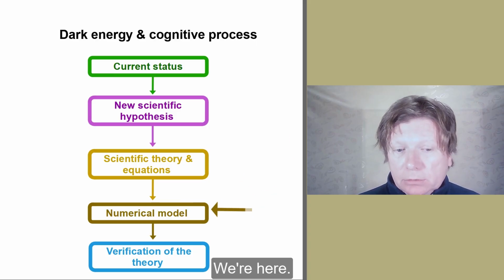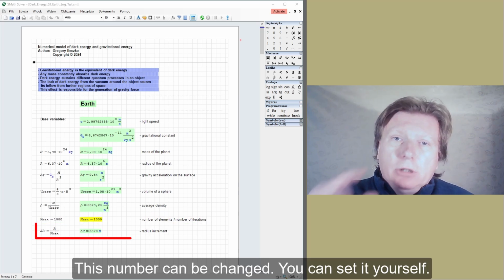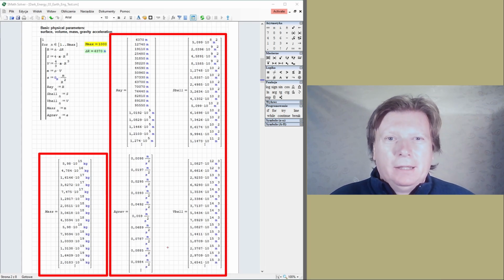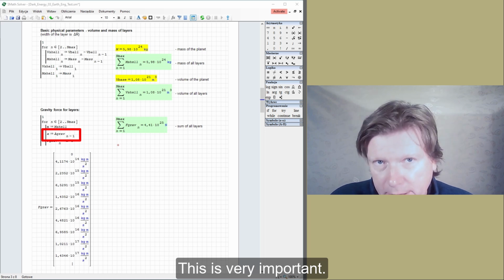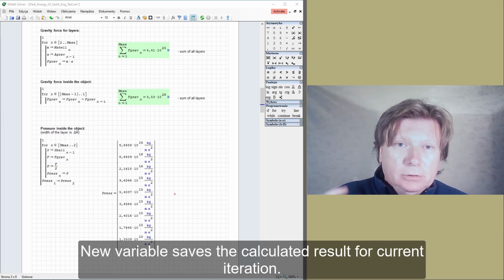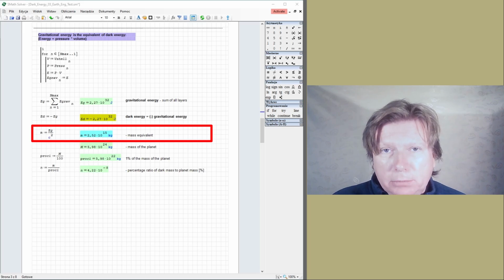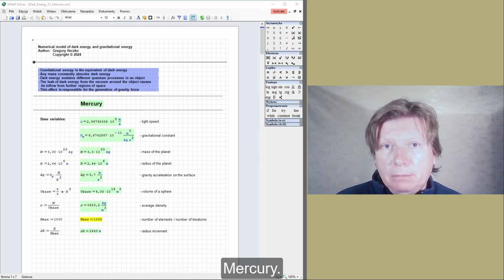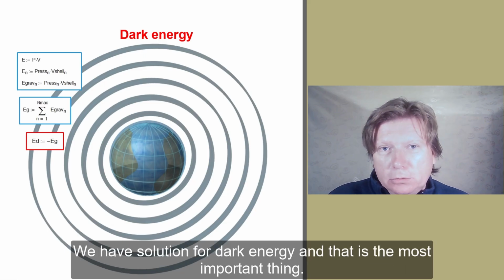Dark Energy 10 - SMath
Dark energy flow calculations for astronomical objects.
Model version - SMath